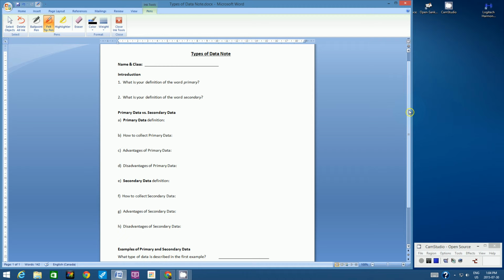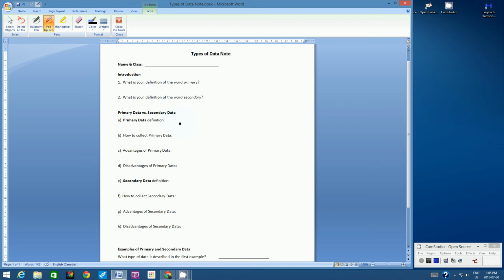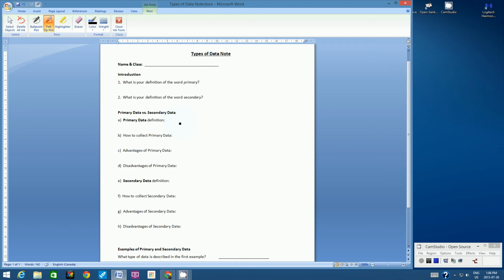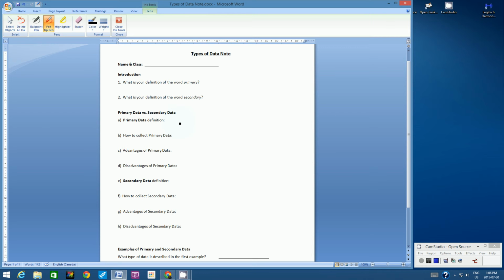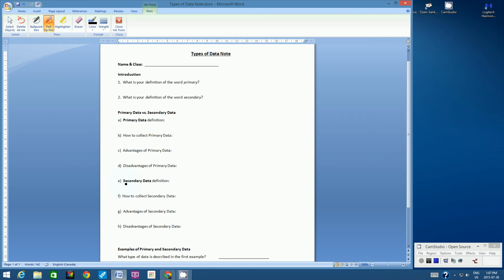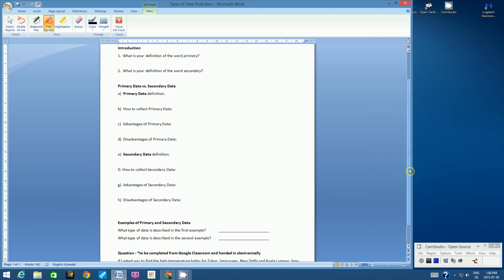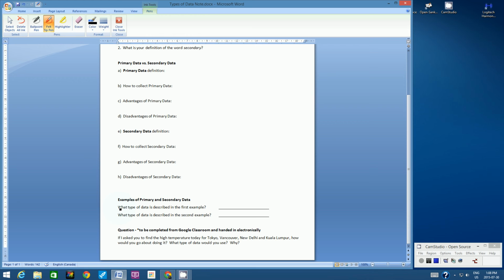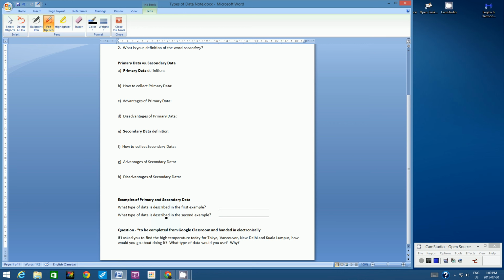Types of Data